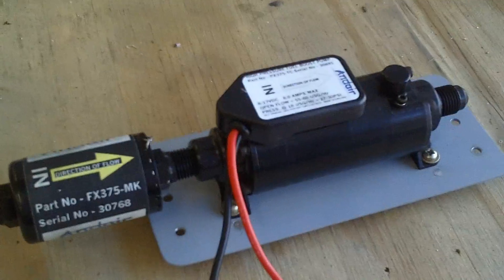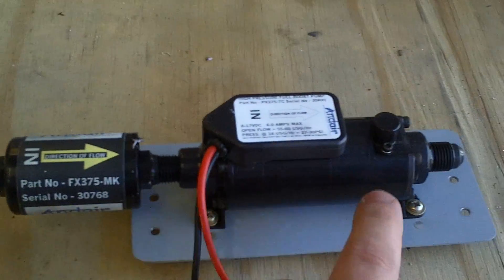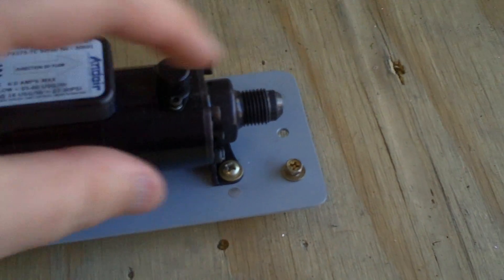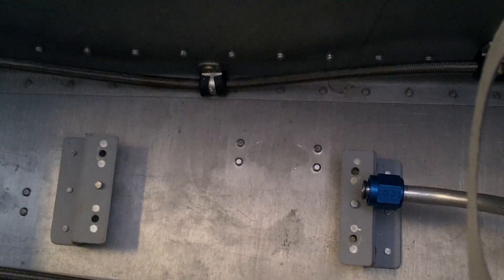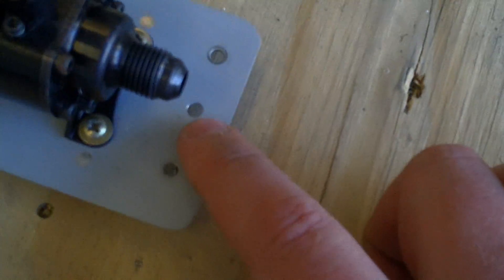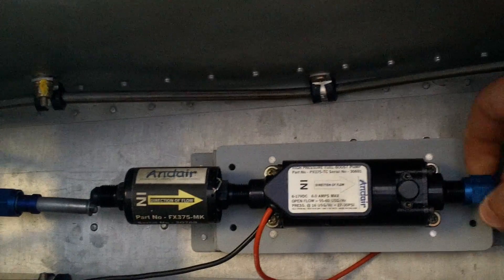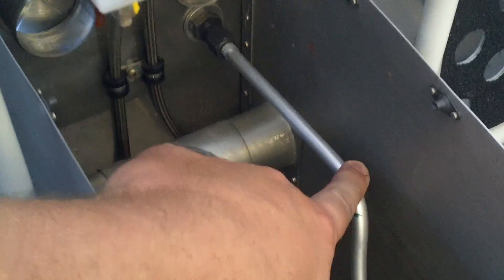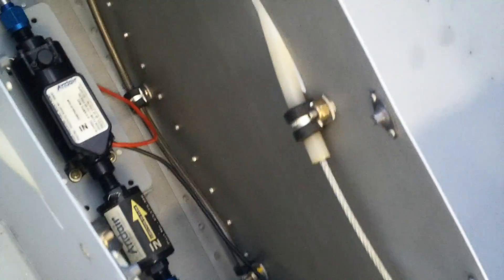Andair Fuel Pump System - RV-10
Mounting an Andair fuel filter and pump into the RV-10 Tunnel